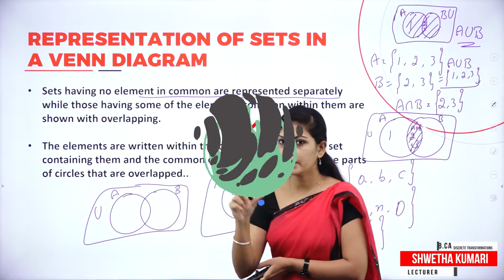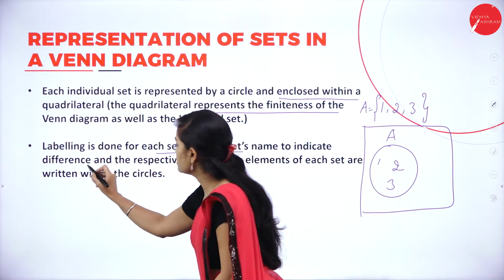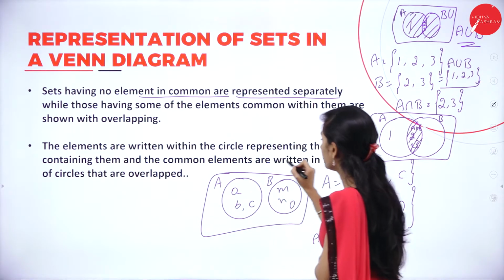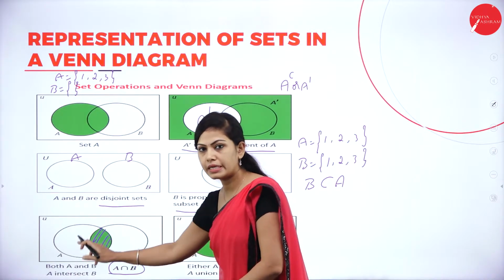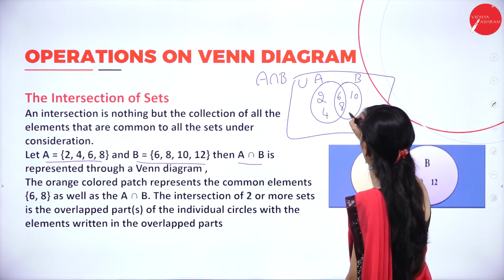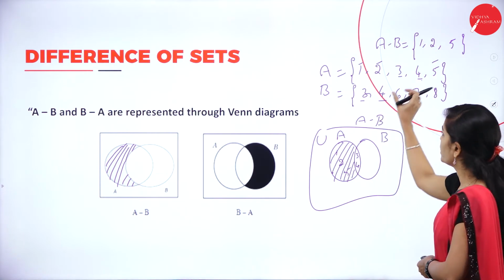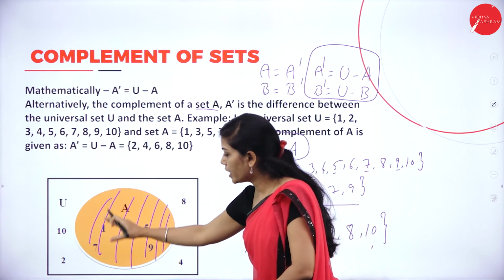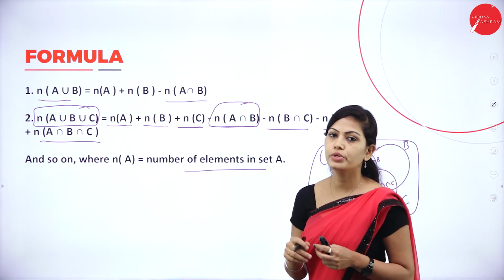DAY 08 | DISCRETE TRANSFORMATION | I SEM | B.C.A | SET THEORY | L8